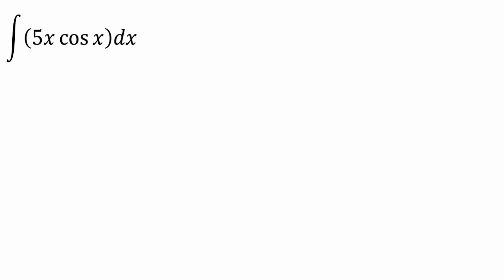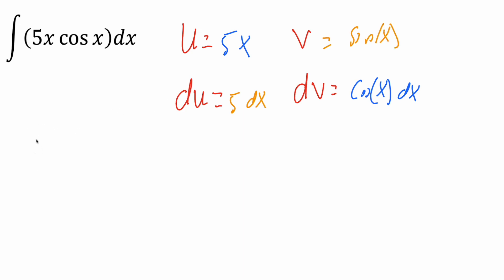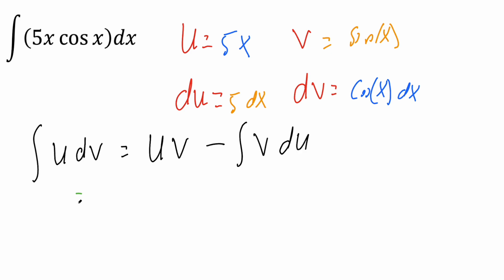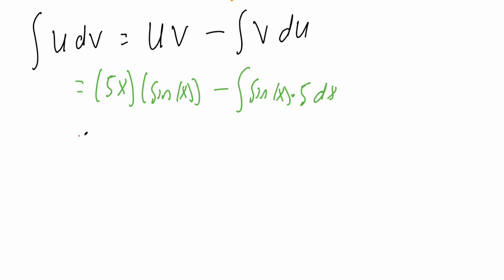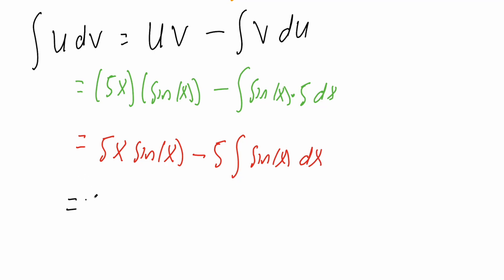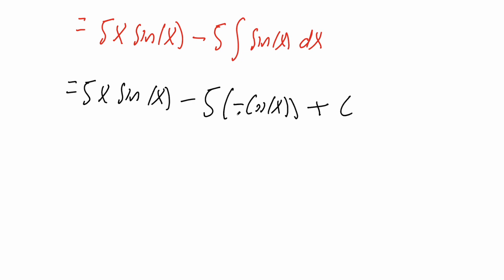Integral of 5x cosx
Workbooks that I wrote: